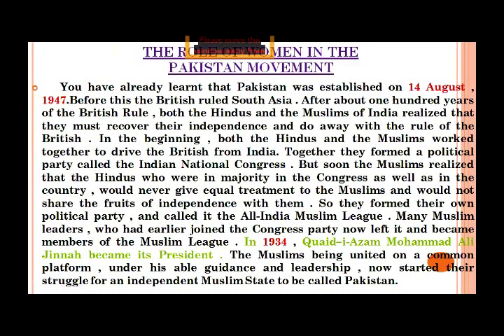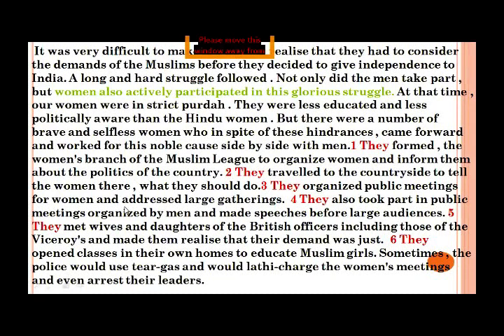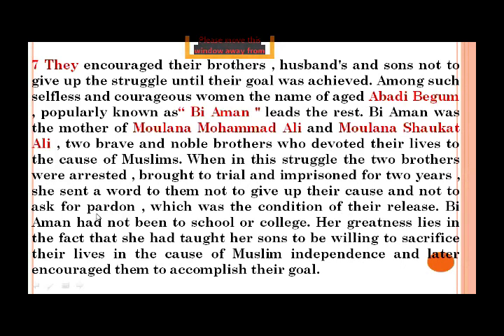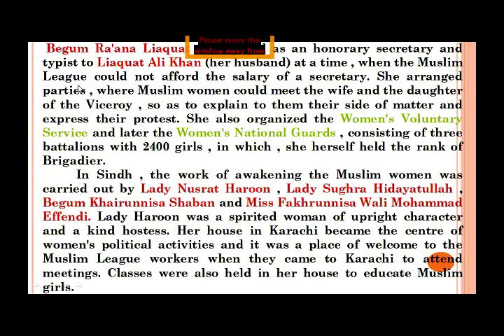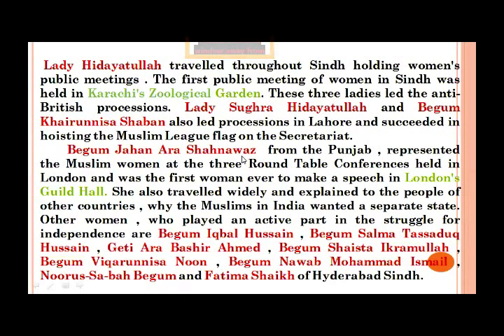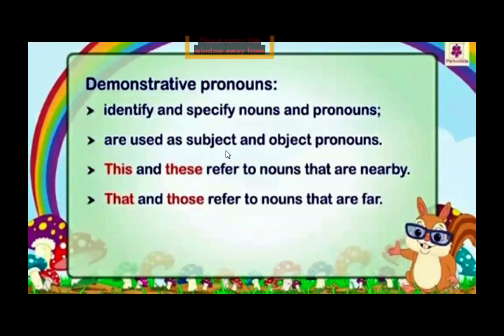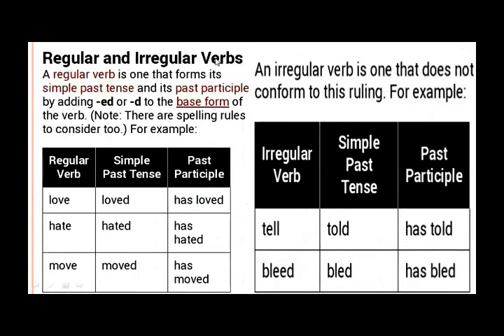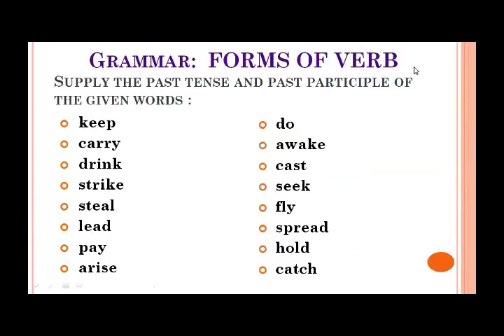English For Class Nine (Day 02 / Week 08)